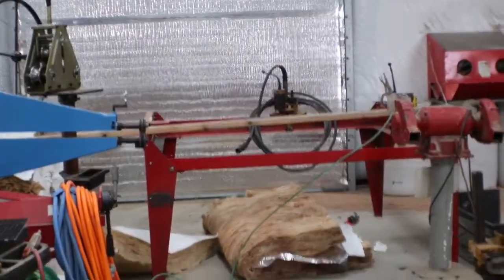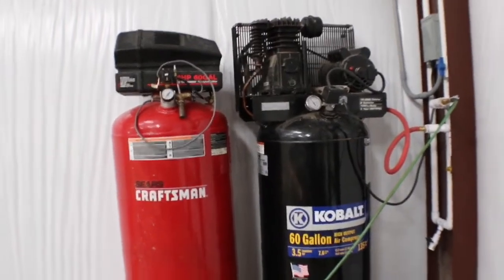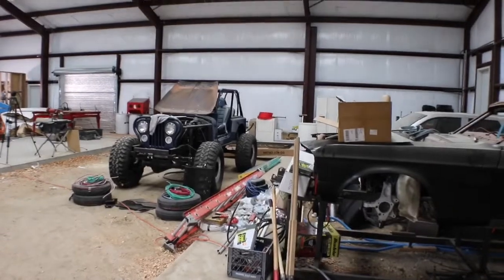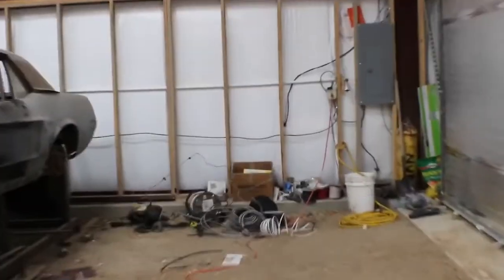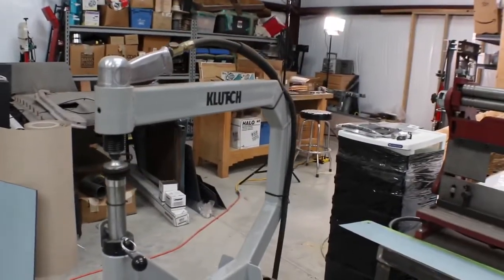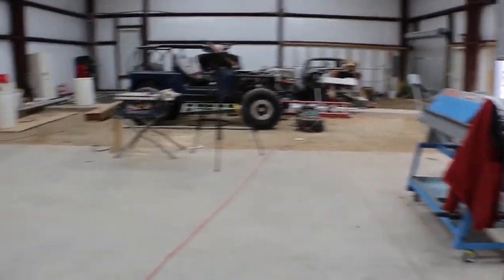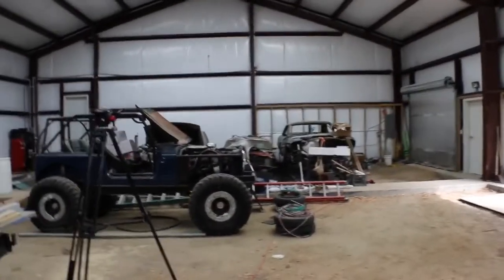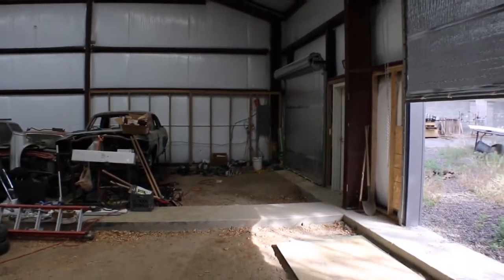Zombie Projects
A look at a few old projects that will be coming back to life this year, including the shop building itself.

T-Shirts available:
Send $20 each or $55 for 3 to:

AllisonCustoms.com
AllisonCustomsOnline.com